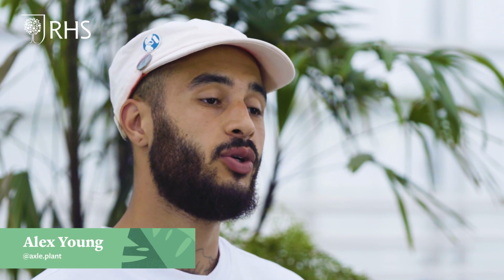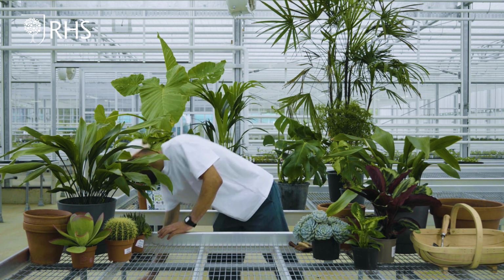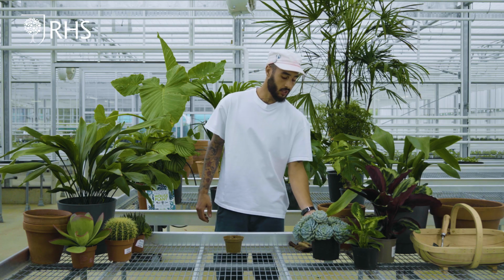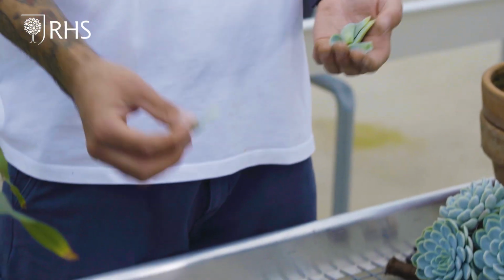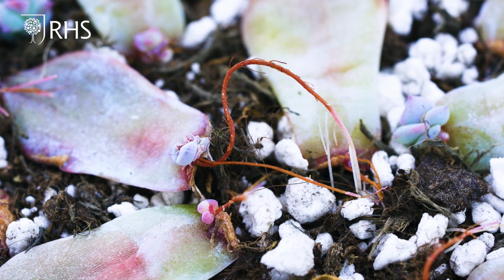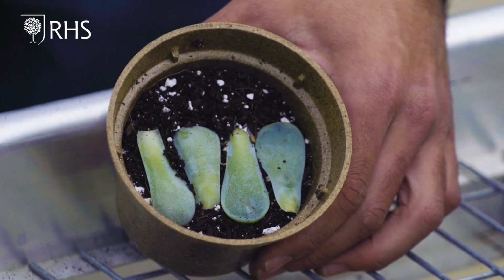How to propagate succulents | Houseplant 101 | The RHS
Easy guide to propagate your own succulents at home.

For more gardening advice, tips & inspiration from the RHS